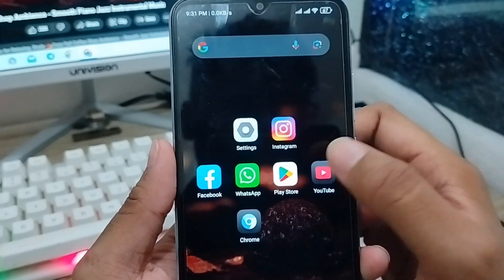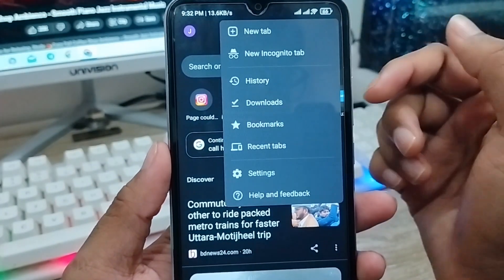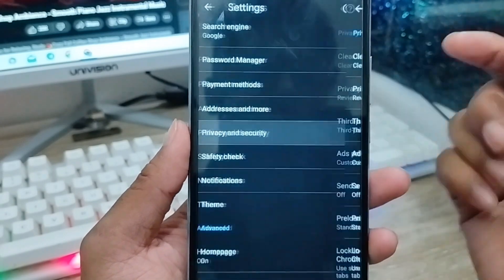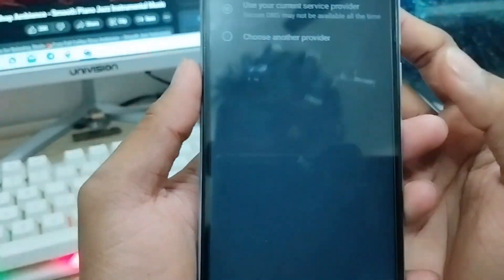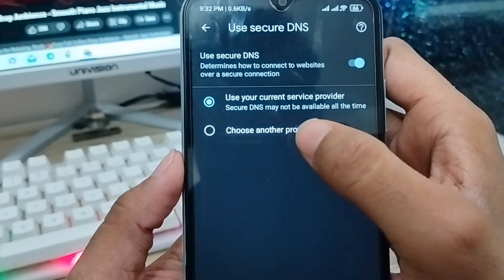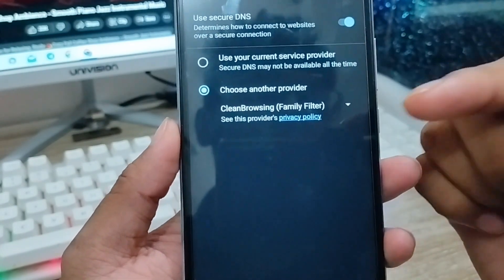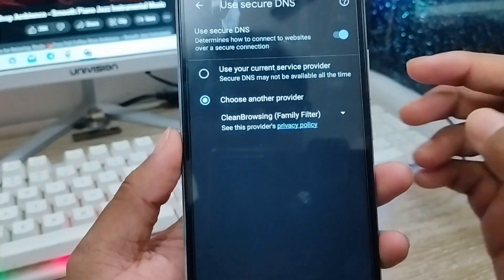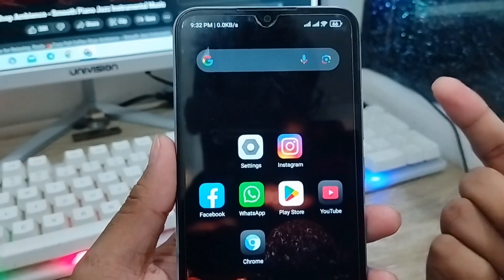How To Block Porn Website on Android | Block Adult Website 2024